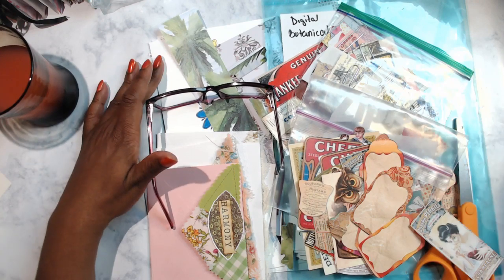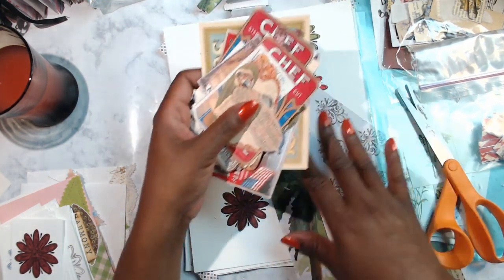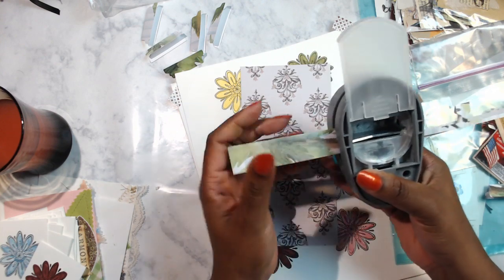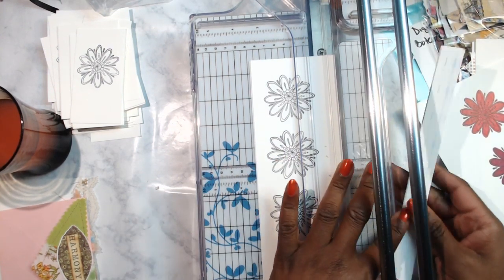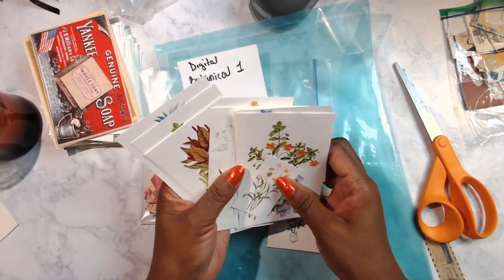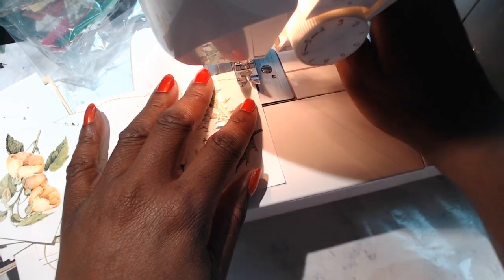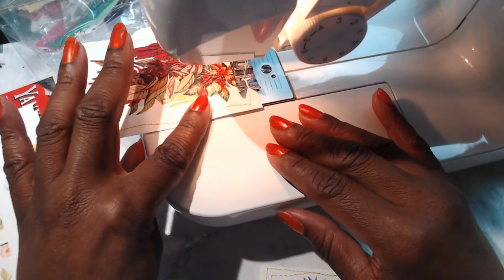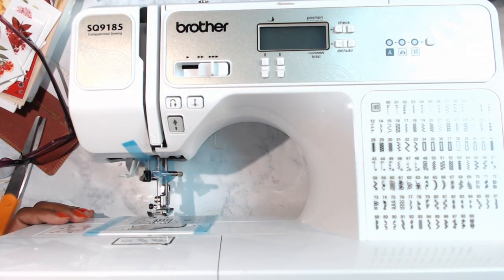Create With Me, Easy Junk Journal Ephemera Ideas -Finish Up Friday - Random Projects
We are making some EASY Junk Journal Ephemera today.  Come join me.

How to Make an Easy Junk Journal Playlist for this Series

Tear Guide
Aleene’s Tacky Glue
Bo Bunny Postale Stamps
Bo Bunny Flower Garden Stamps

3.  Must have a positive and fantabulous attitude about life!

About this video. This video is all about the journaling process and junk journaling.  I love making my journals look beautiful and this video will show you how to decorate out your journal and avoid journaling mistakes.  I always add journaling process writing as well as decorating to the journaling process.  I've even added some easy junk journal ideas.  You'll be able to decorate out your journal and love it like I do.  I'll also share journaling mistakes so you don't have to worry.  Learn easy junk journal process for beginners with me.